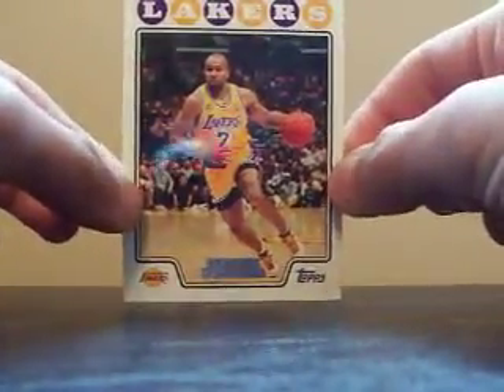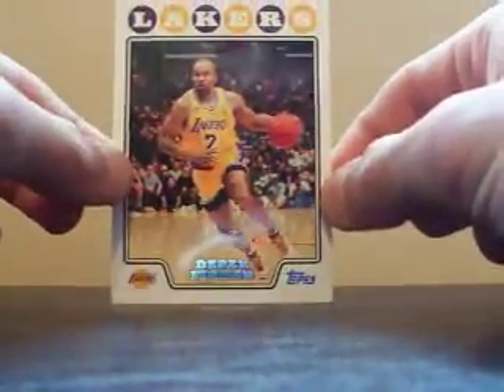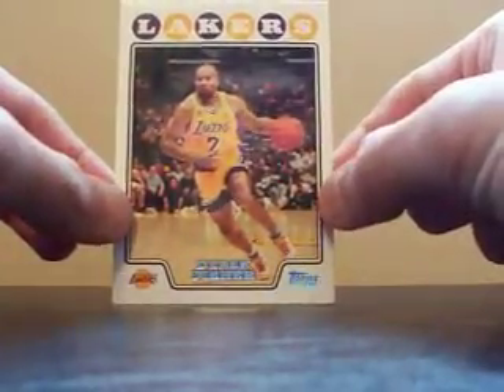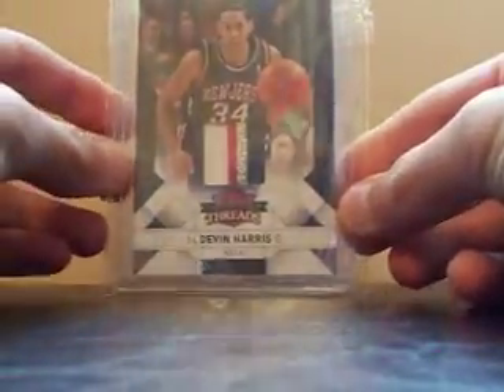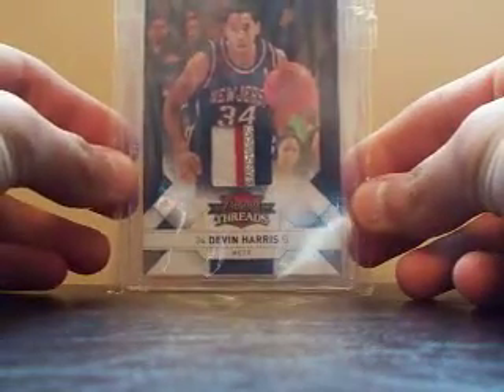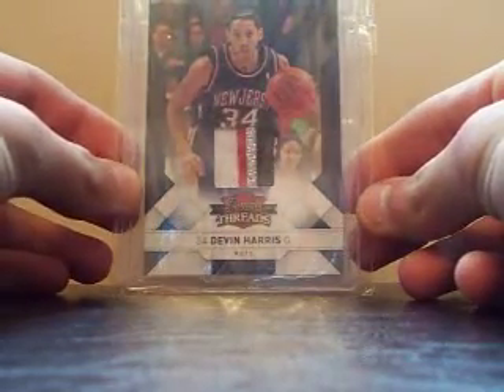Mailday from kingo4lyfe123! + Possible GB?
1st mailday in a while. lol